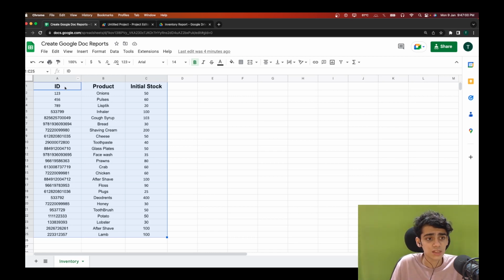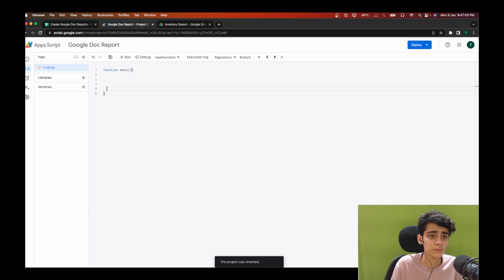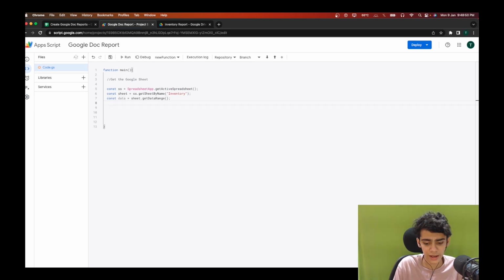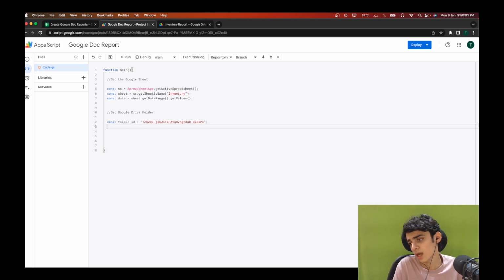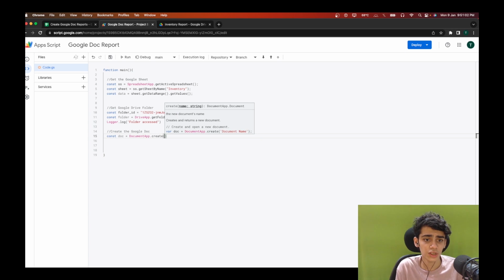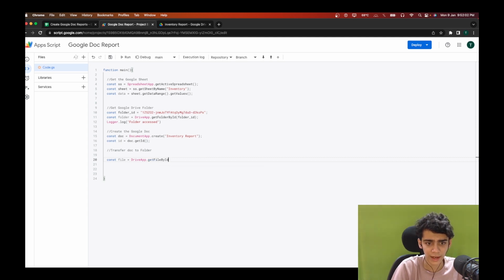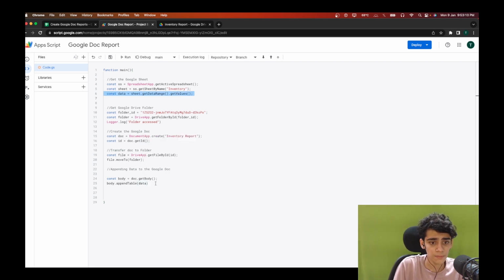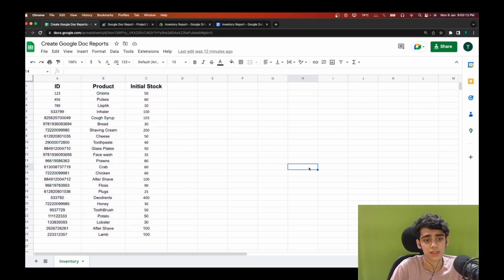Automate Google Doc Reports Generation from Google Sheets using Google Apps Script | Aryan Irani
Welcome!
In this video  we will be learning how to create Google Doc reports from data in Google Sheets using Google Apps Script.